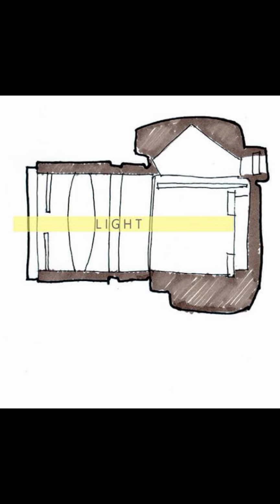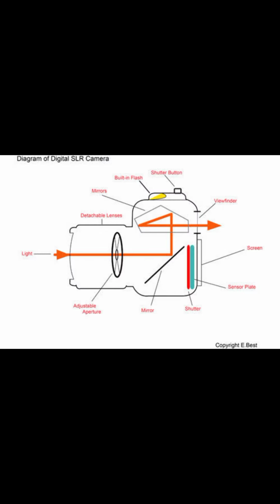for educational purposes